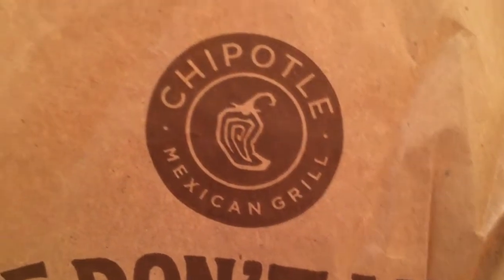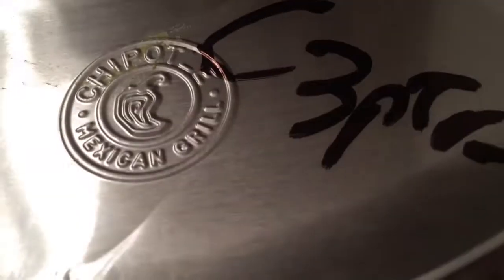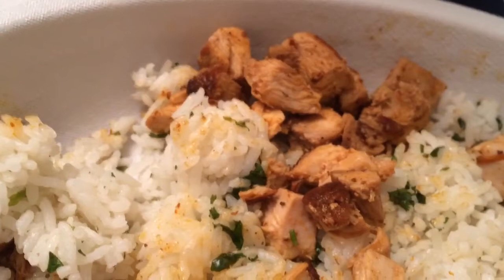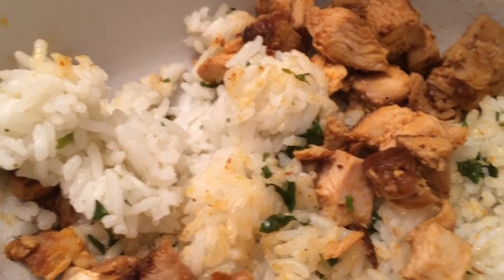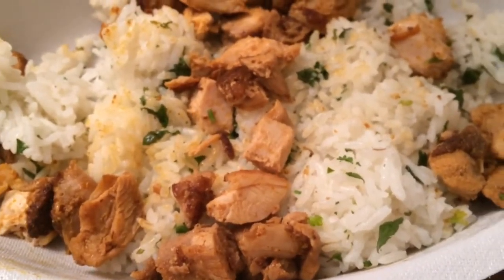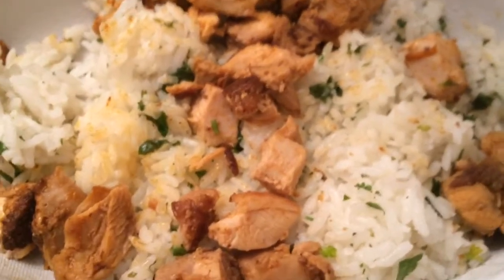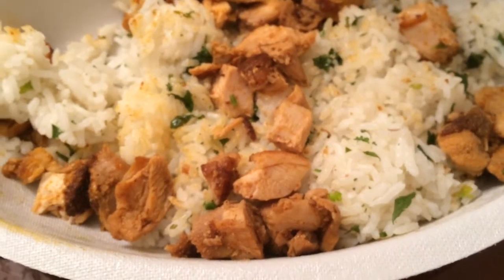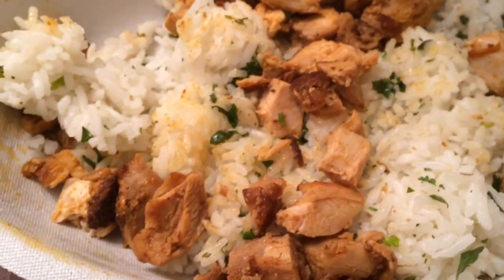Money saving tip: What is a Chipotle 3 pointer?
Basically a 3 pointer is a chipotle combo made up of 3 points. Meat and Guacamole counts as 2 points and everything else counts as 1 point. There maybe a few exceptions that I don't know about or haven't run into yet.